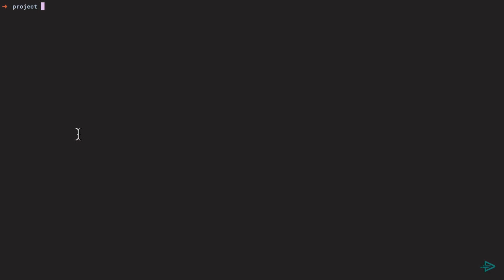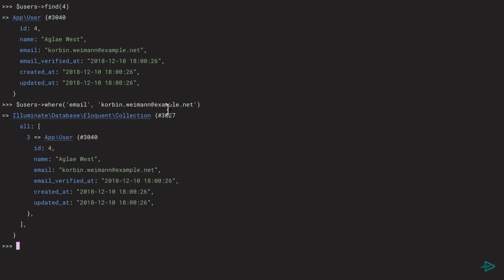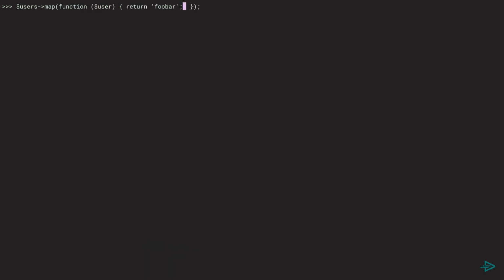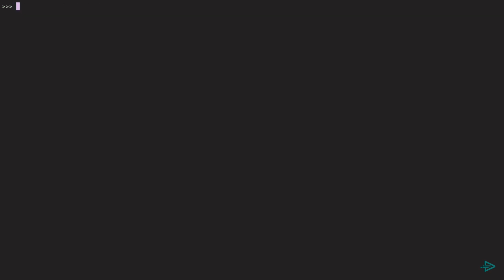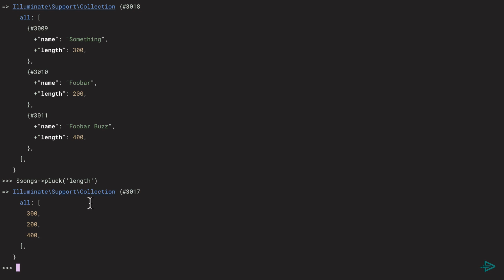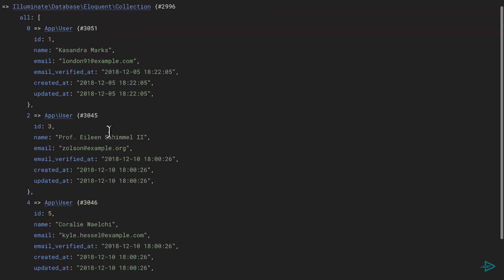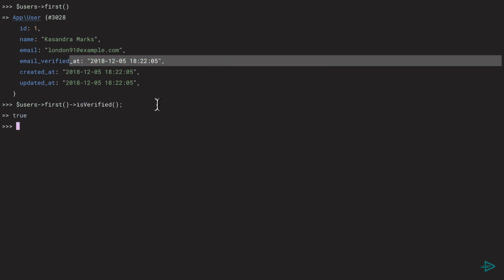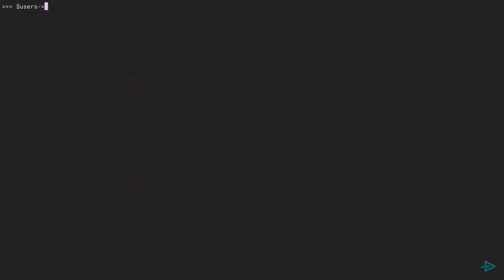Laravel 5.7 Episode 35 Collections Essentials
We should take some time to review Laravel collections. You'll receive and reach for these constantly as you construct your app. Not only will Eloquent queries return collection instances, but you can also create your own custom collections with ease. Let's review the 80% essentials in this episode.